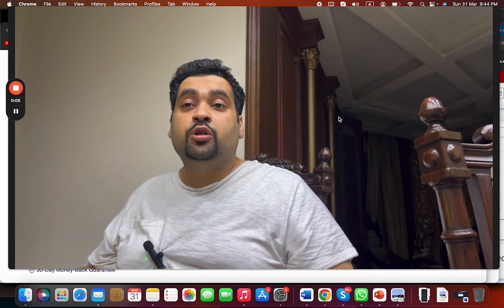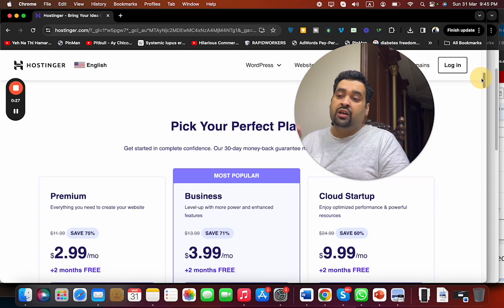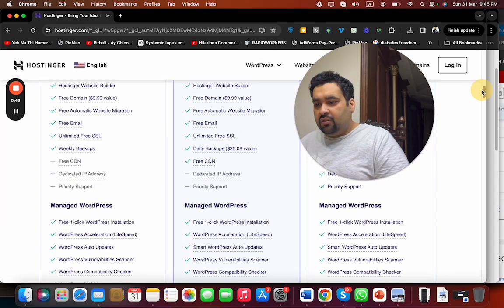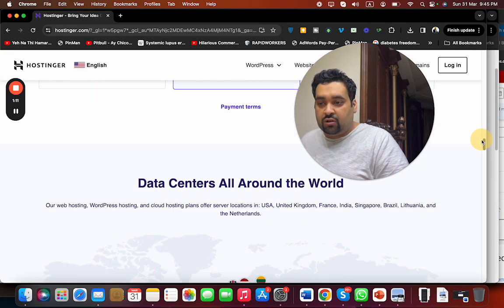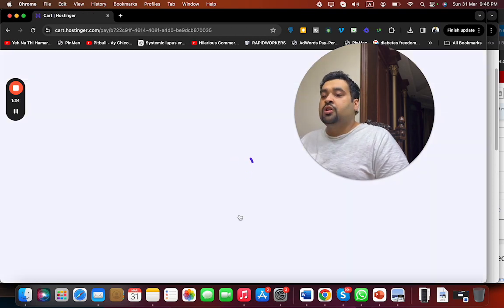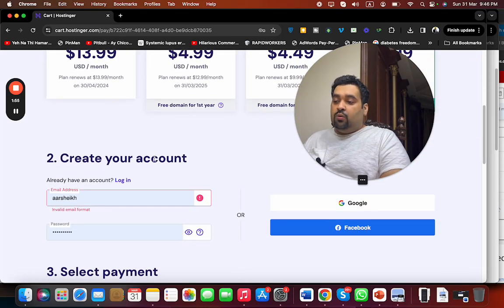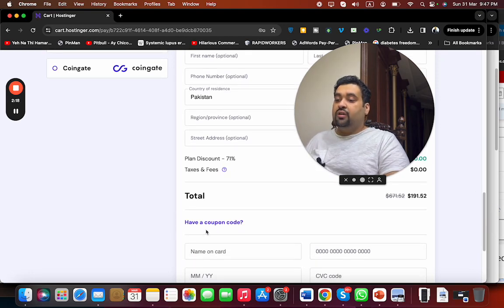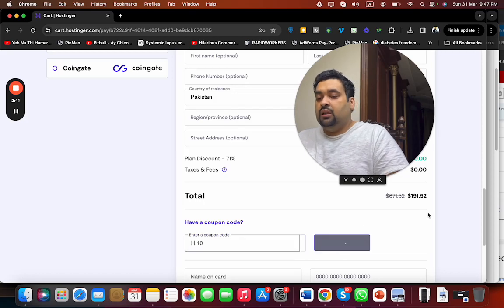Special Hostinger Discount Coupon 2024 - ✅ 👉 91% Discount For Hostinger Hosting 🔥🔥🔥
ALIRAZAMARKETING
HI10

Just click on the link and you'll be directed to a special page with all the details. I'll also reveal two open codes for additional discounts. Don't miss out!

Chapters:
00:00 Introduction
00:40 Features
01:29 Choosing a Plan, Coupon Codes